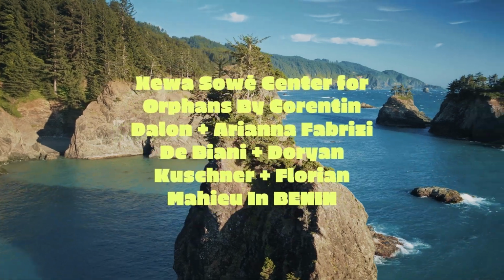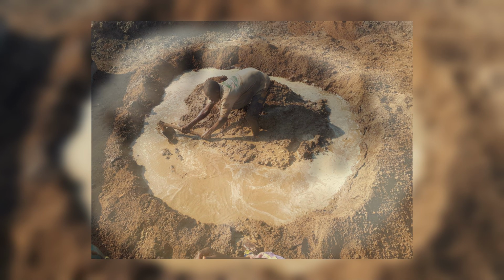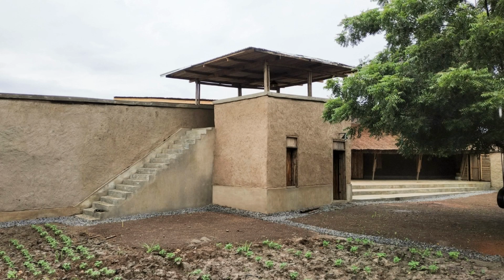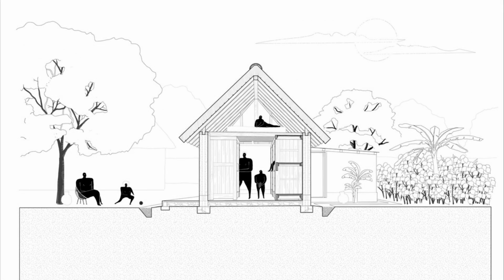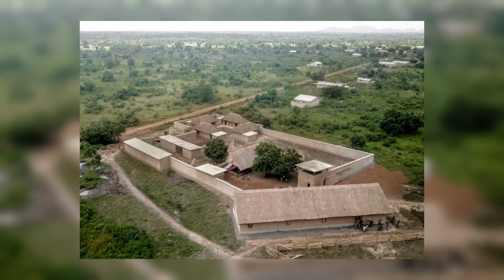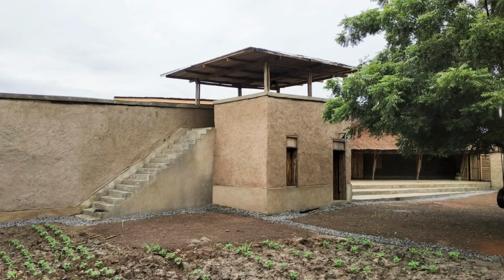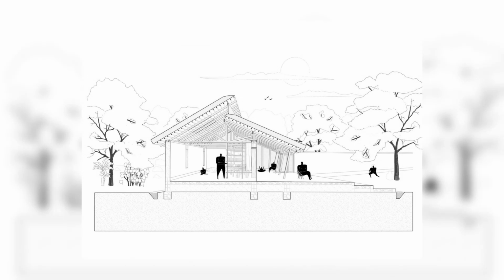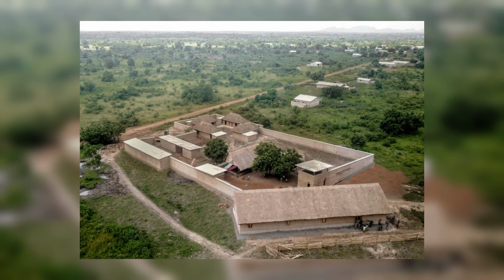Xewa Sowé Center for Orphans By Corentin Dalon + Arianna Fabrizi De Biani + Doryan Kuschner In BENIN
Xewa Sowé Center for Orphans By Corentin Dalon + Arianna Fabrizi De Biani + Doryan Kuschner + Florian Mahieu In BENIN.
The Xewa Sowé children's center includes emergency accommodation for 24 children, a food center to ensure self-sufficiency for 30 children, a large vegetable garden, a field of artemisia (an anti-malaria plant), a farm, a kitchen, and a refectory; a public center, accessible to the villagers so that the children are in touch with the community, includes a library, a study room and an office for the administrator. The project is based in Sowé, a rural village in central Benin. The site is on the outskirts of the village; just a few minutes walk from the main square. The plot is crossed diagonally by a side road leading to the fields. The village lies to the southwest of the center. To the east, a laterite road links the site to a motorbike route, which connects the village's educational institutions with the main town 10km away.

Archi Studio

Architects: Arianna Fabrizi De Biani, Corentin Dalon, Doryan Kuschner, Florian Mahieu
Area:
580 m²
Year:
2019
Photographs:Corentin Dalon, Arianna Fabrizi De Biani, Doryan Kuschner, Florian Mahieu
Lead Architects: Corentin Dalon, Arianna Fabrizi De Biani, Doryan Kuschner, Florian Mahieu
Building Site Coordination: Aaron Adahou
Carpentry: Paul Nanako
Woodwork (Furnitures): Jérôme Ekossain
Earth Masonry: Alassan Ohouko
Concrete Masonry: Parfait Kaïla
Earth Plasters: Anne Akpo
Electricity: Alain Awokou
Garden: BioAromate
Country: Benin